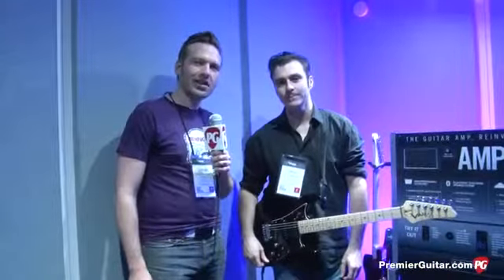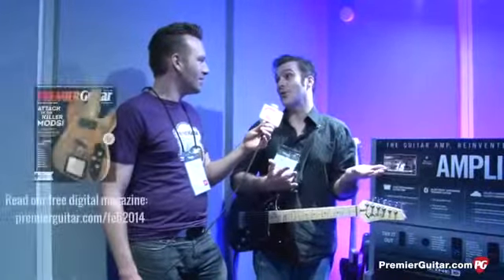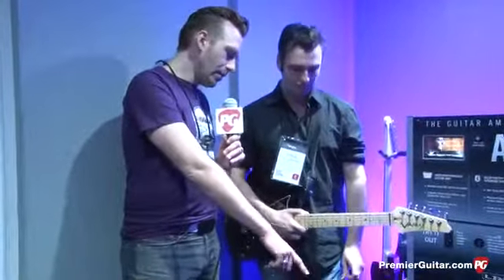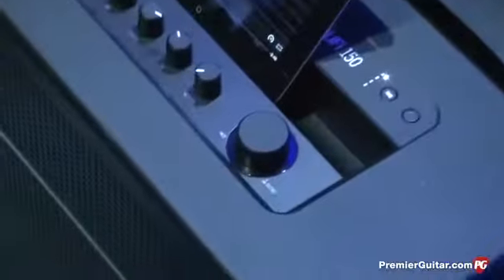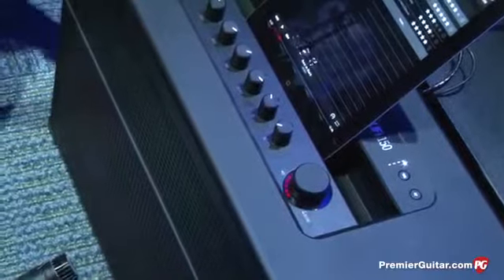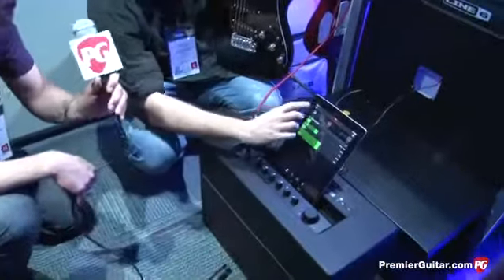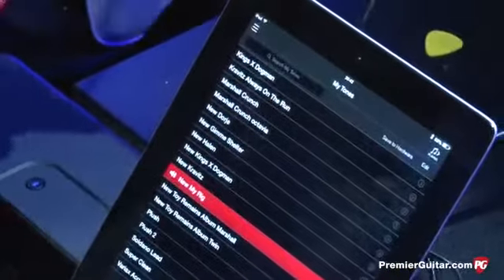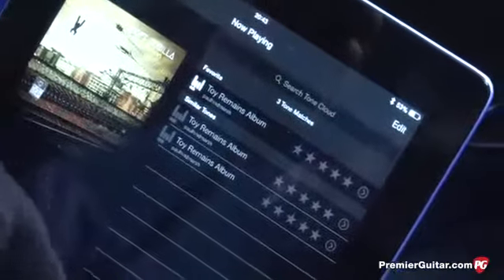Line 6 AMPLIFi Guitar Amplifier Combos at Soundsliveshop.com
Line 6 AMPLIFi Guitar Combos come brand new for 2014 delivering an array of incredible features such as Bluetooth connectivity and iOS integration! Line 6 AMPLIFi Guitar Combos come in a 75-watt version and a 150-watt for those seeking a bit more power!

Find out more at Soundsliveshop.com